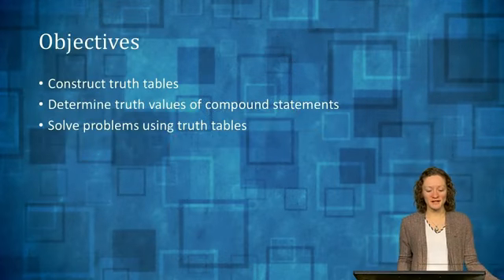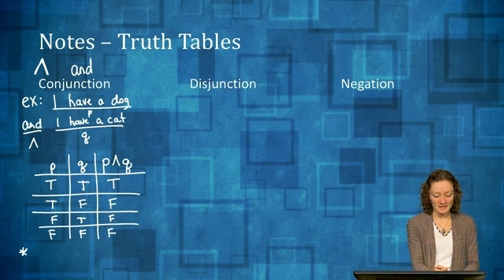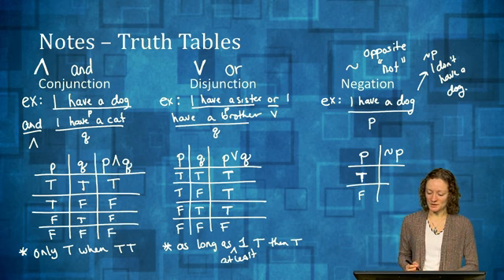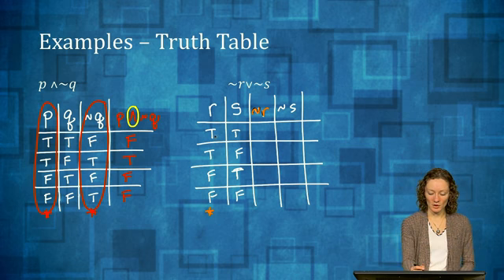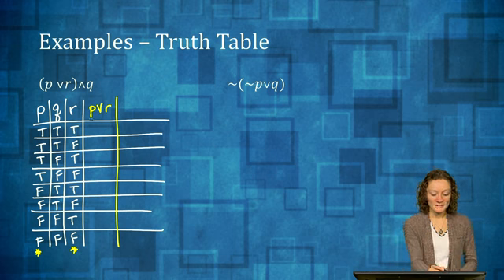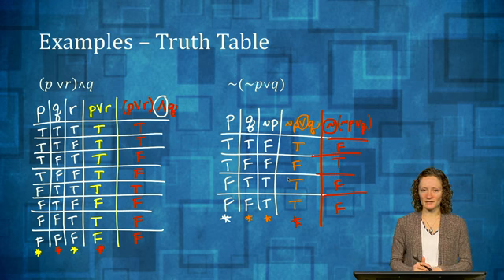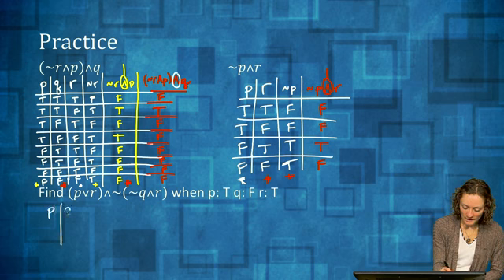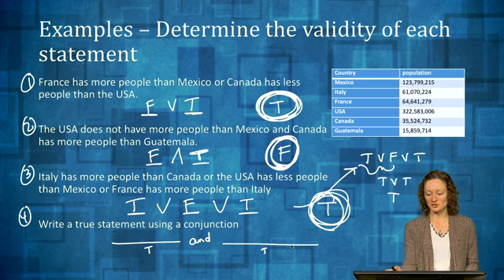3.2 College Mathematics